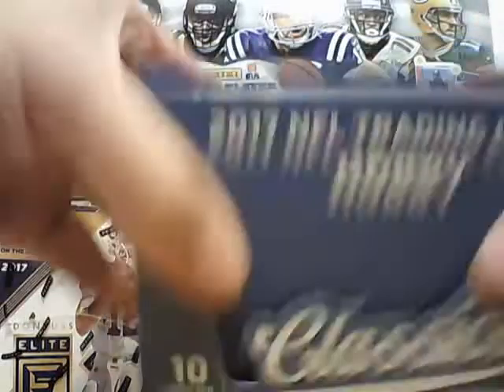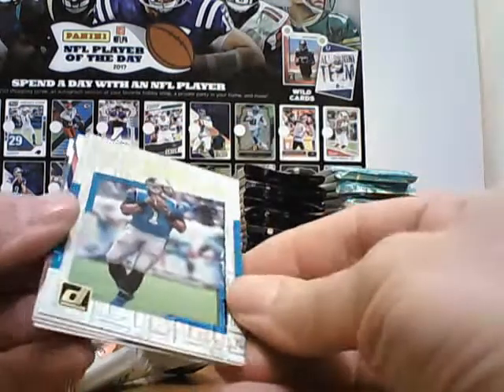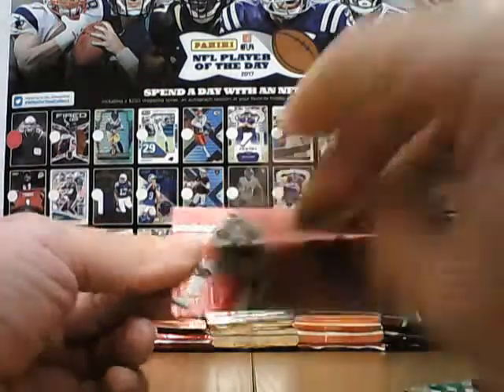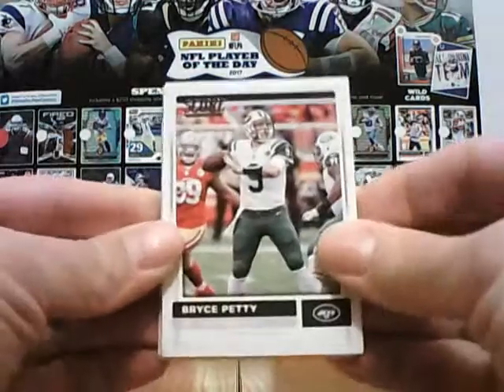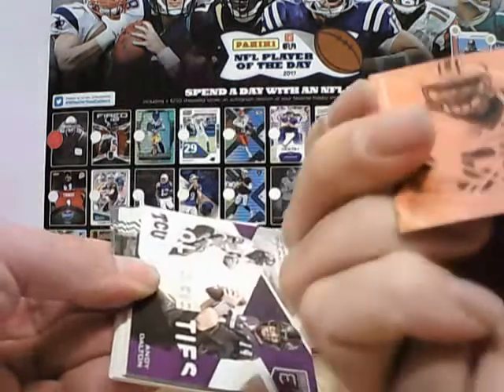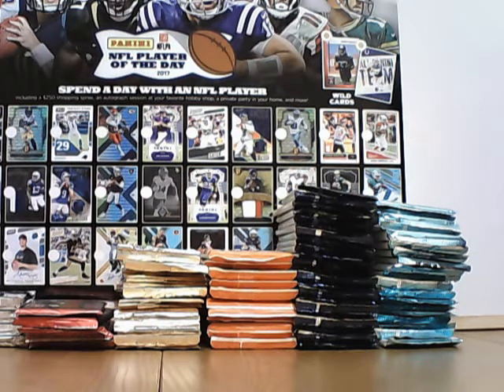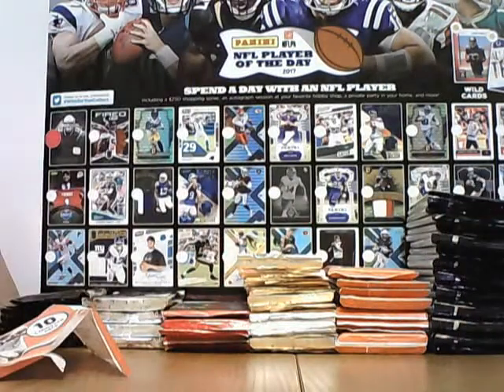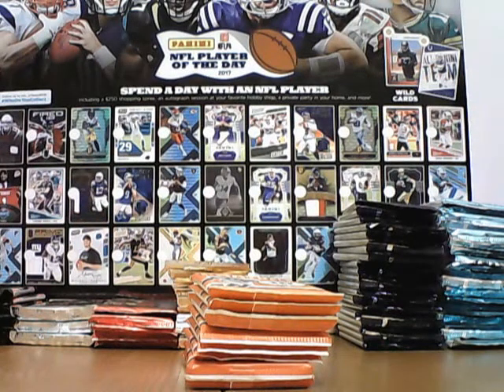2017 Panini Player of the Day #1